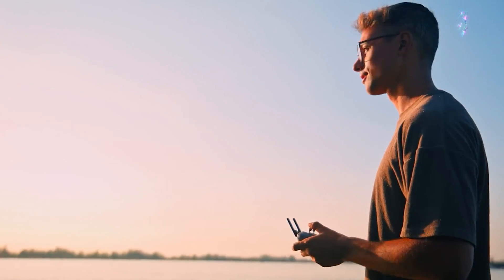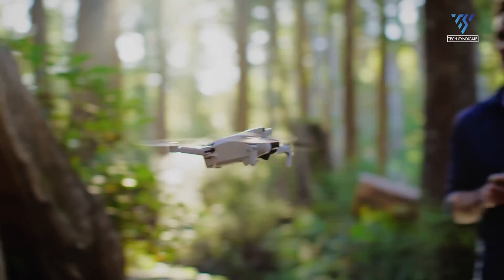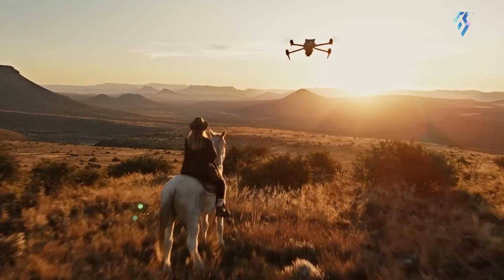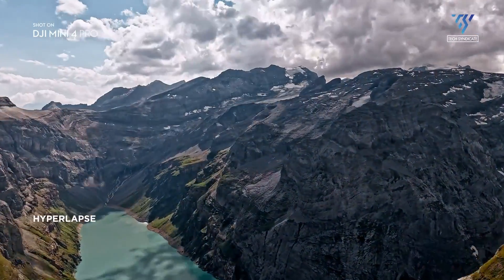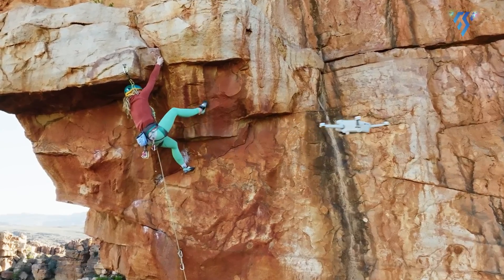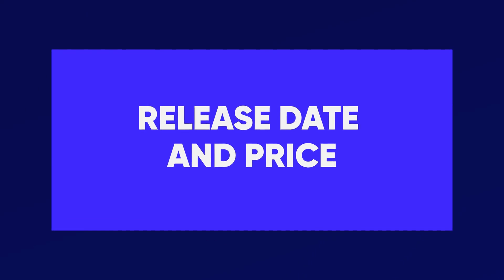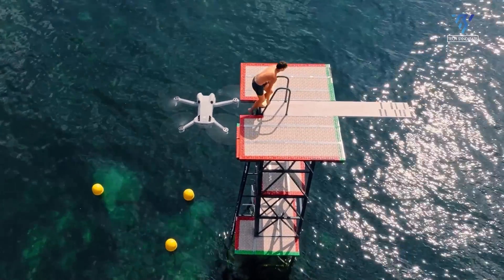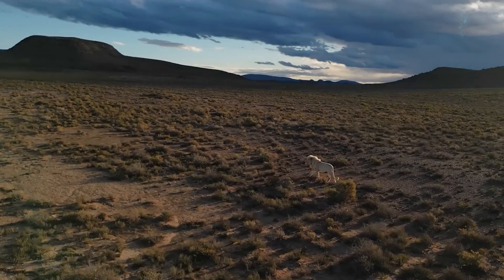DJI Mini 5 Pro - Mini's maximum Potential!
Get ready to soar to new heights with the DJI Mini 5 Pro! This compact drone is set to redefine aerial photography and videography, offering enthusiasts an unparalleled experience. With upgrades rumored to include a larger sensor and stunning 4K capabilities, the Mini 5 Pro promises to unlock limitless creative possibilities.